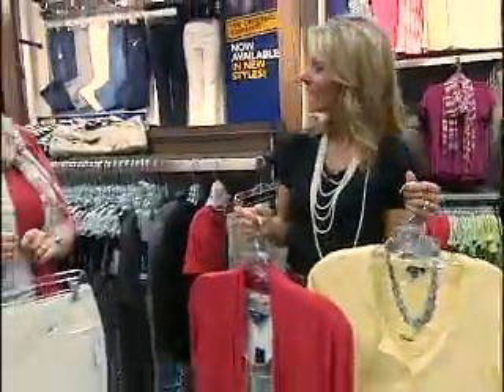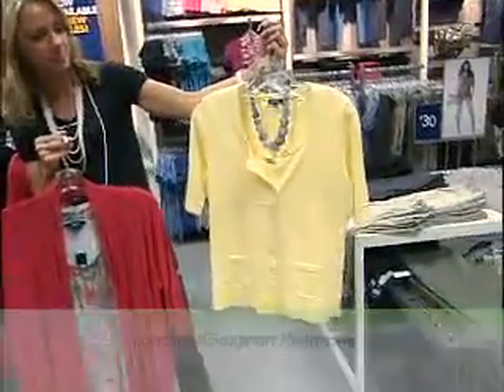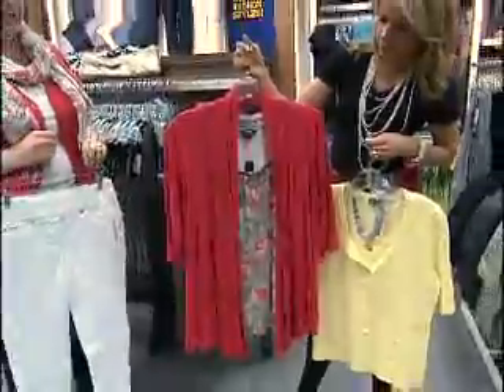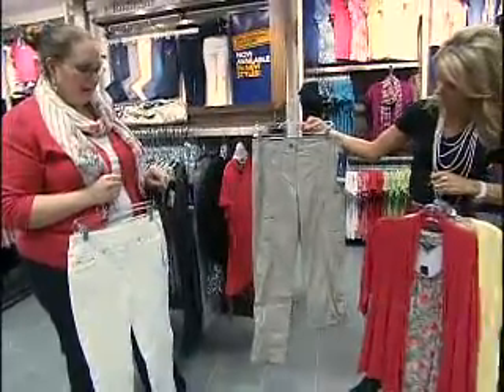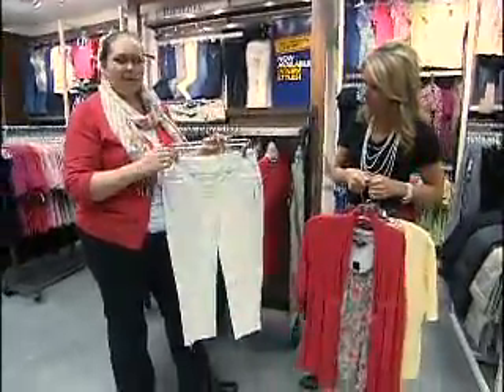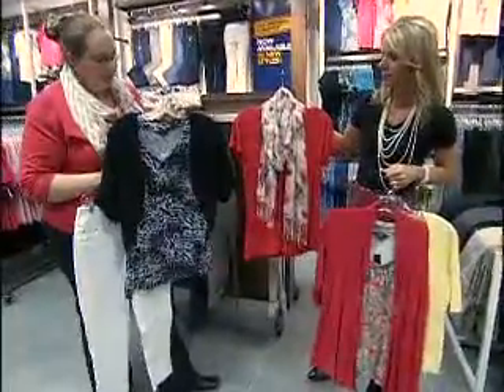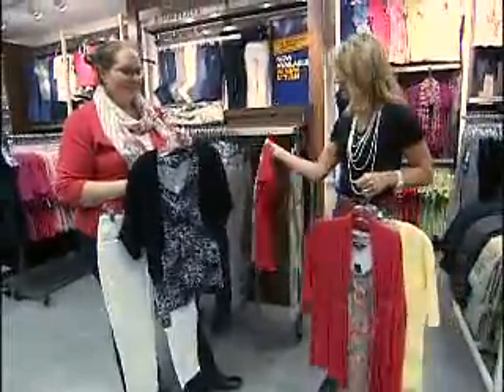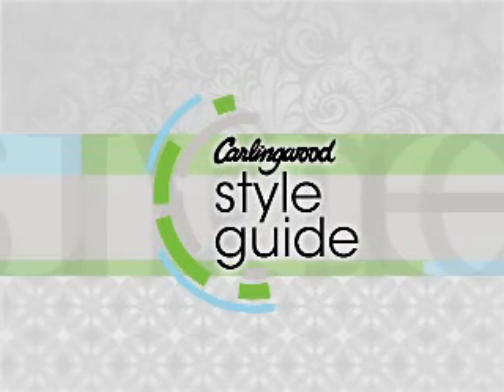Style Guide - Reitmans